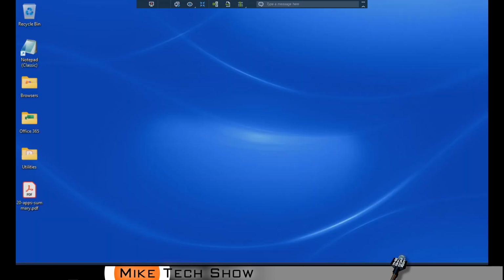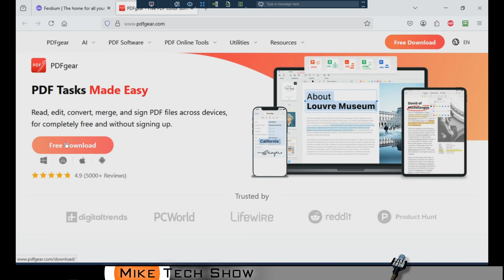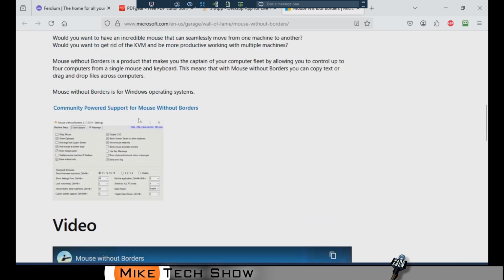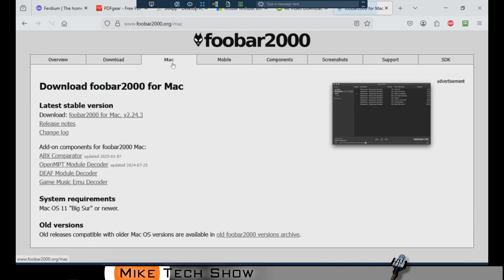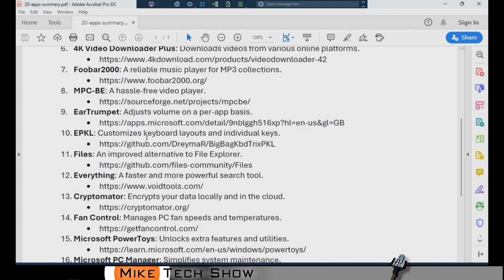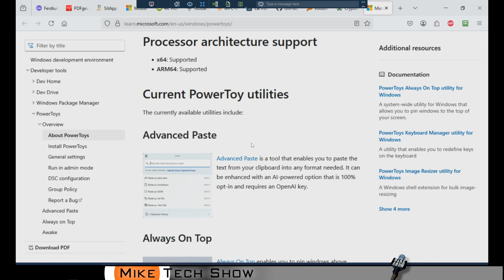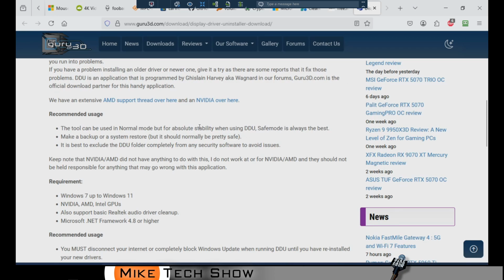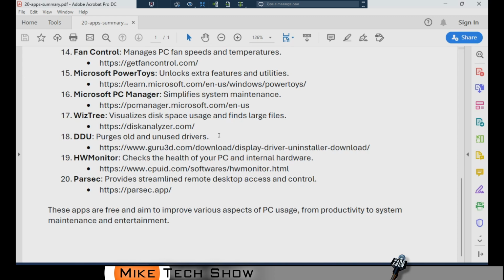MTS 941 - 20 Useful Windows Apps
20 Useful Windows Apps